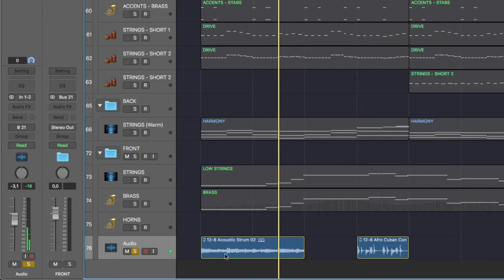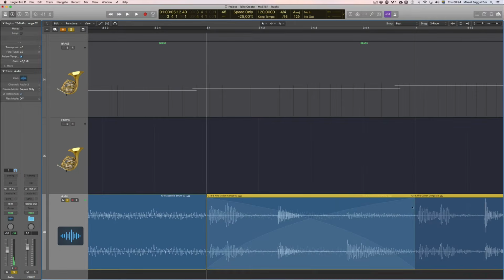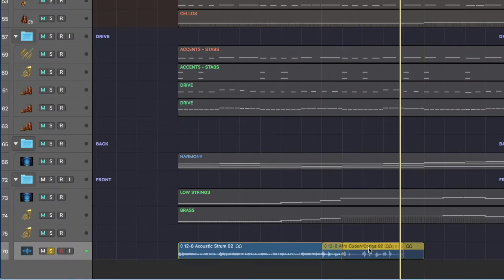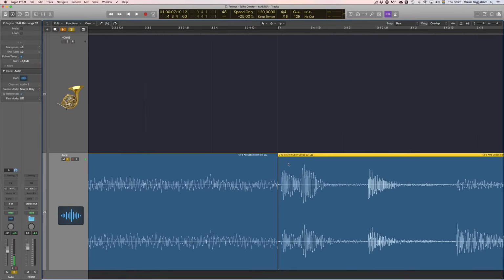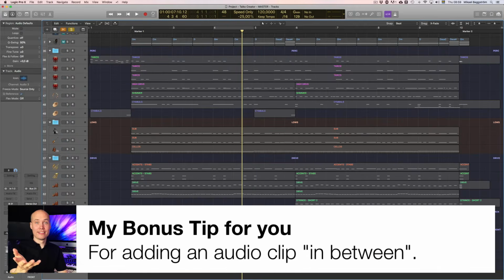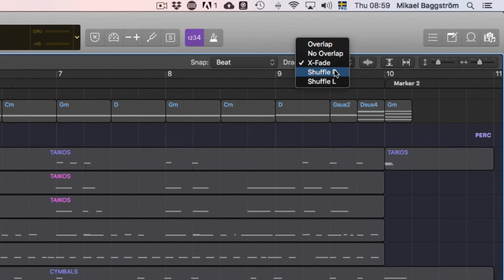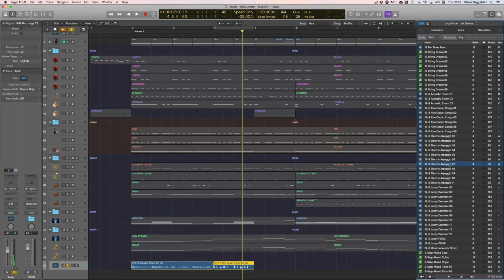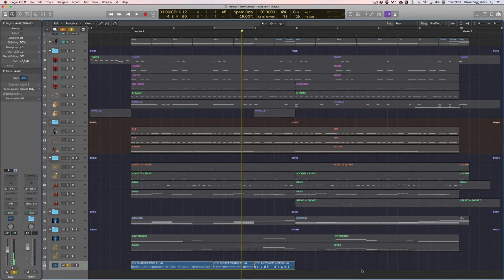Crossfade Audio Clips in Logic Pro X (Tutorial)